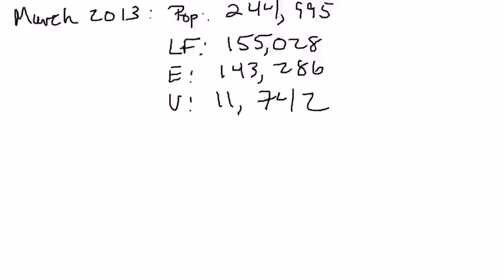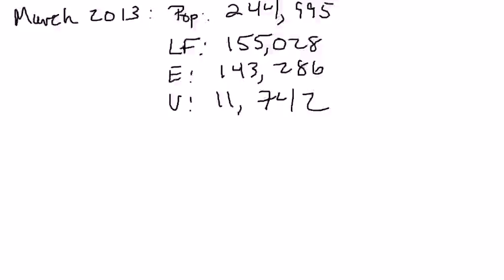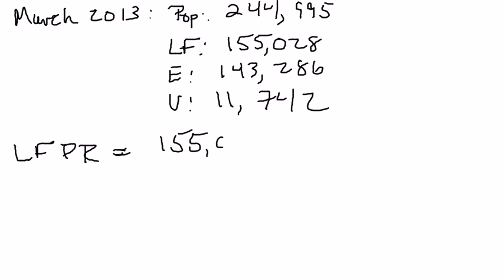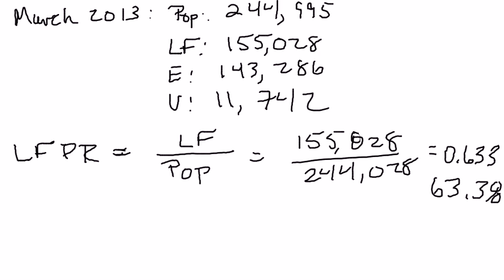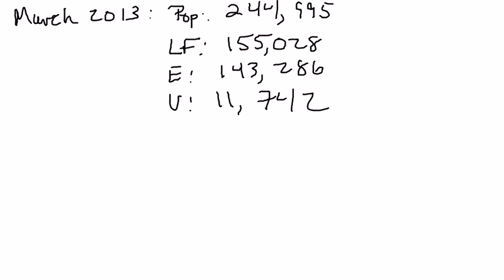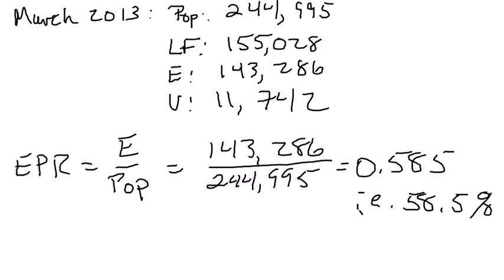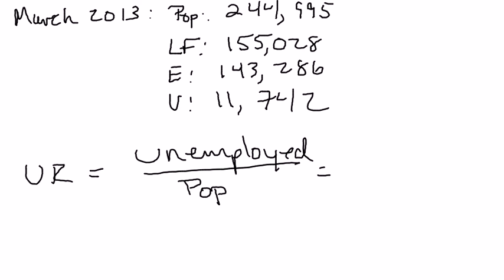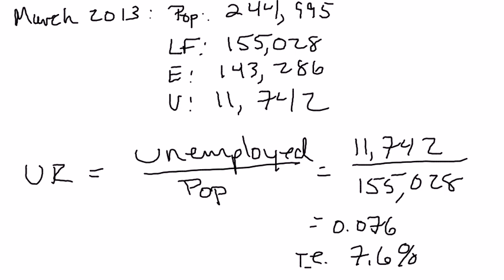Labor Market Calculations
This short video shows you how to calculate the unemployment rate, the labor-force participation rate, and the employment-population ratio using data from the March 2013 Household Survey for the United States